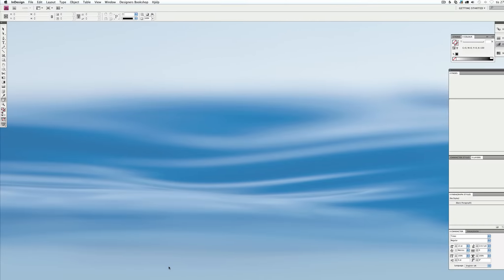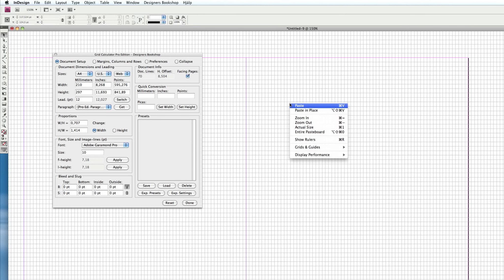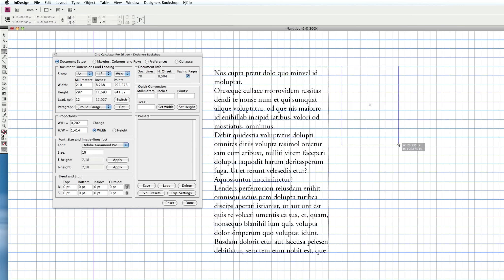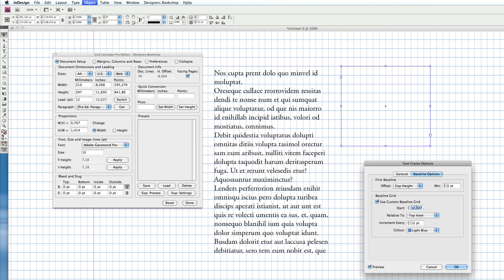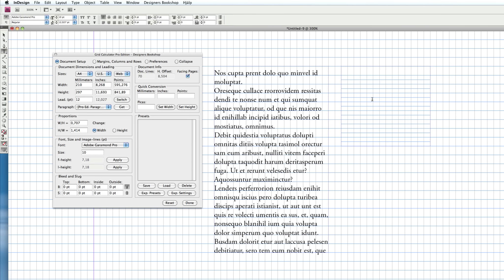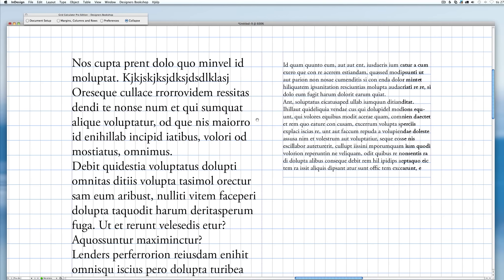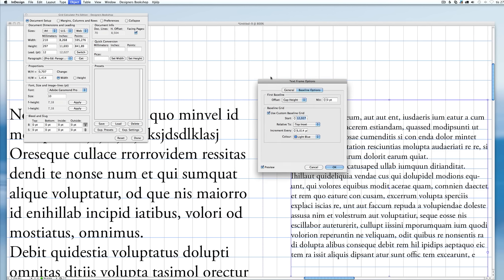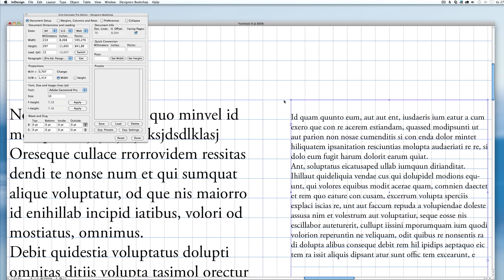Grid System InDesign - Multiple Baselines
Learn how to create multiple baselines and align them with the main baseline in Adobe InDesign.